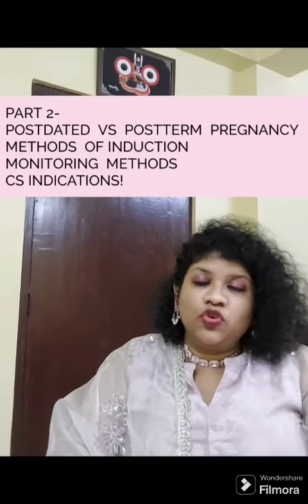POSTDATED VS POSTTERM- PART 2 METHODS OF INDUCTION AND MONITORING!